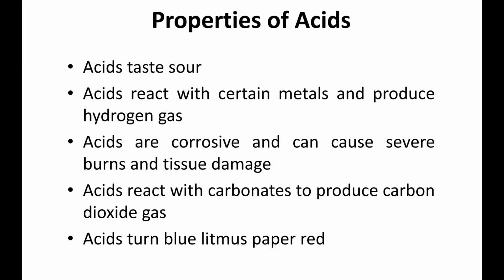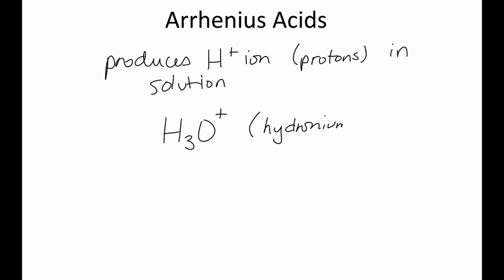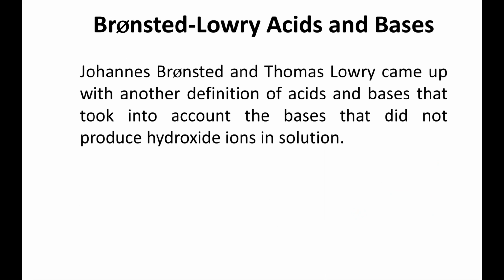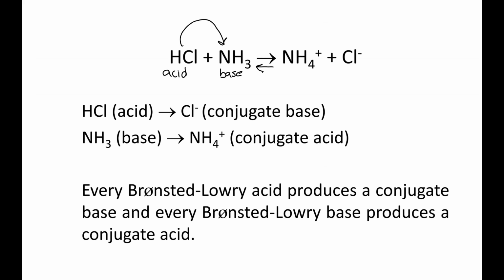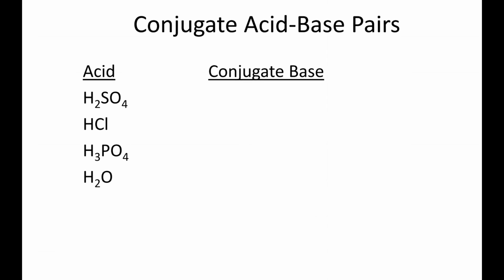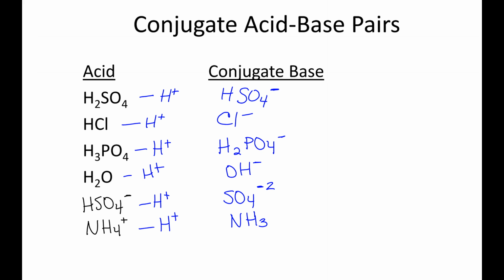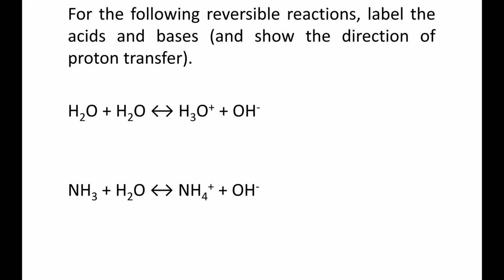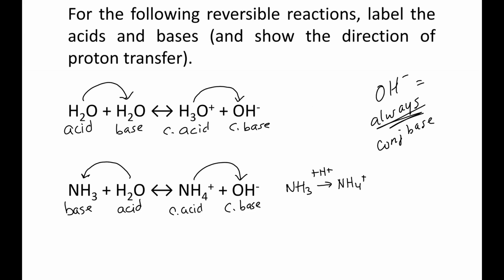Acids and Bases